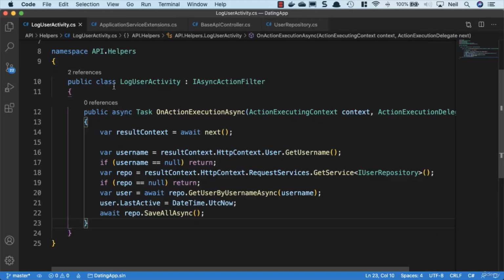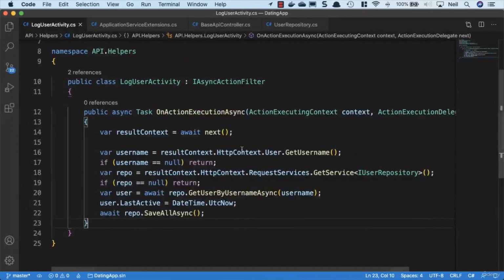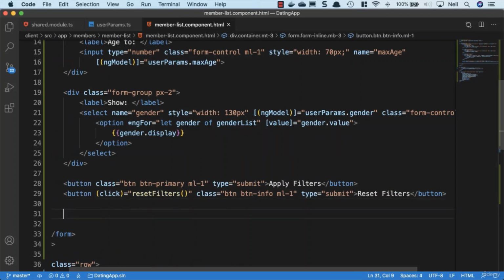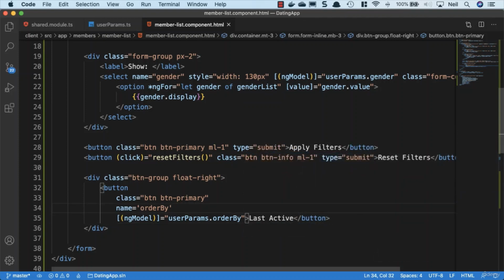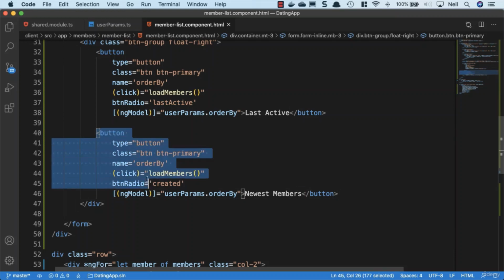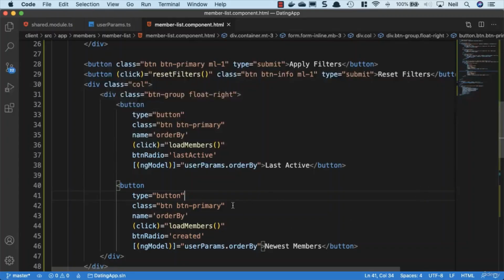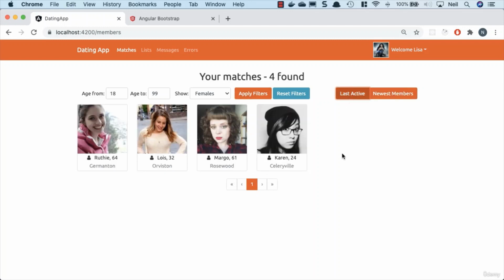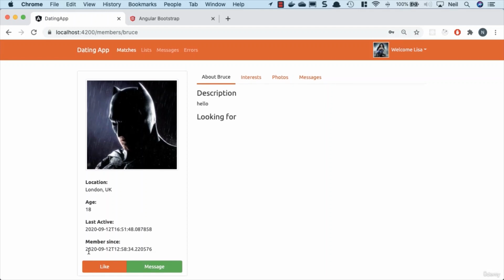Sorting on the client side in Asp.Net Core part 94